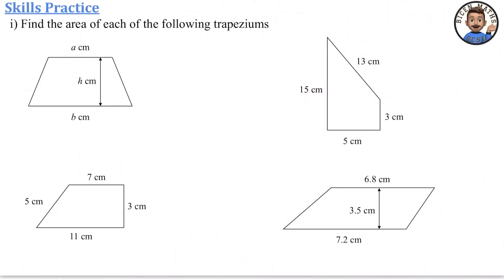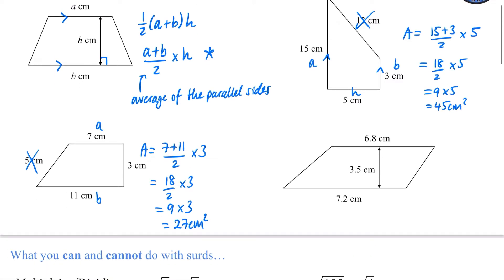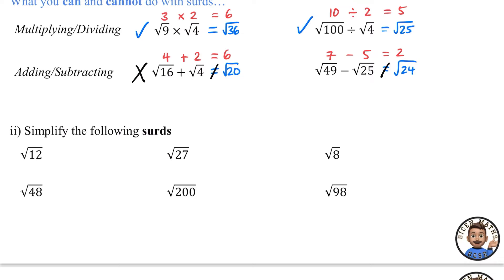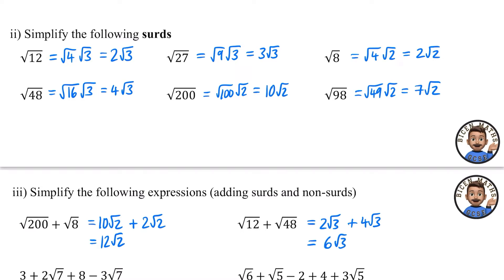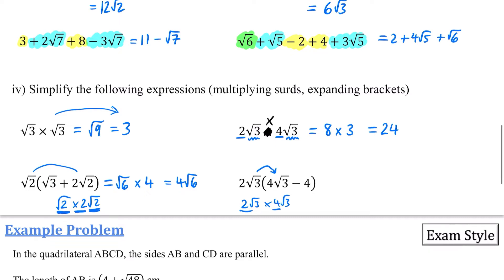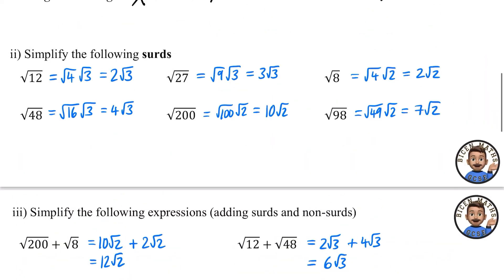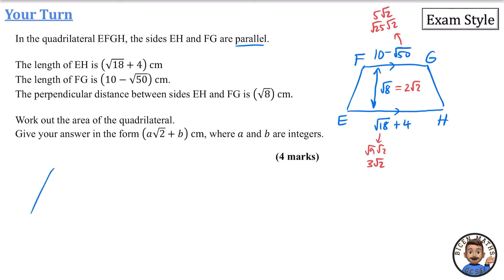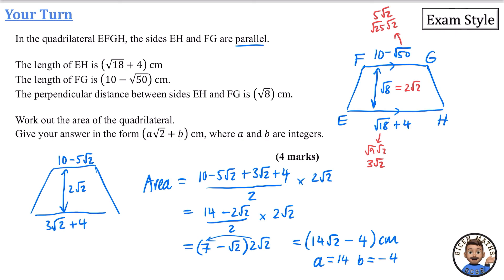Surds + Area of a Trapezium 🔀 Blended Topics • Exam Skills for GCSE Maths (Higher)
Exam questions often blend unexpected topics together. In this series of videos, I’ll prepare you with some quick skills revision, then an exam style example, followed by a chance for you to practise.

Further practice:

0:00 Area of a Trapezium
3:21 Surds
10:45 Blended Problem - example
14:57 Blended Problem - your turn
18:14 Outro